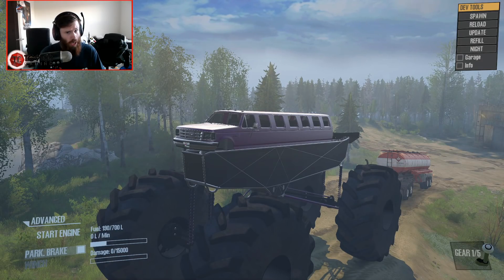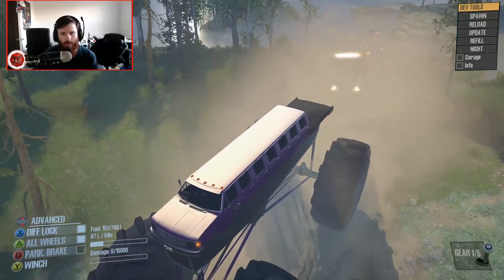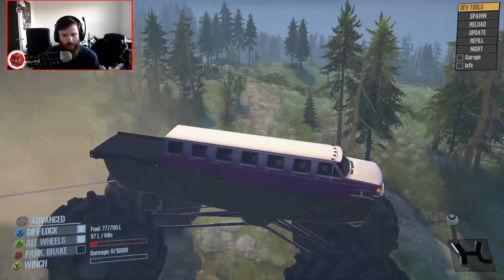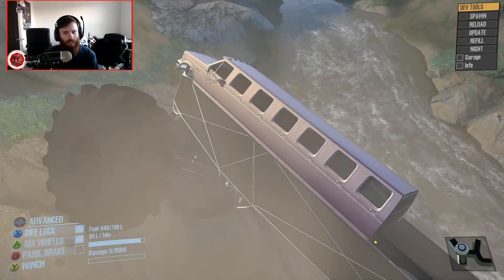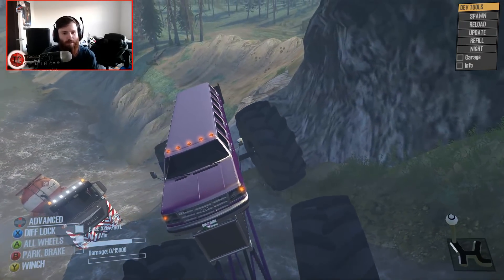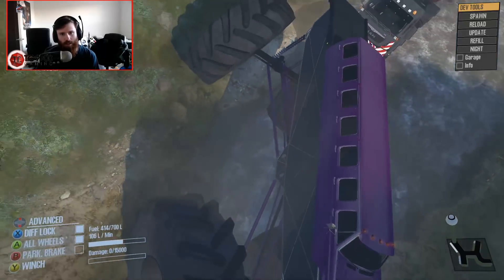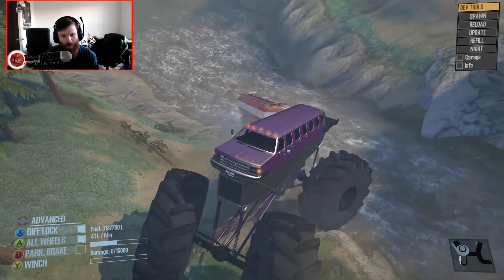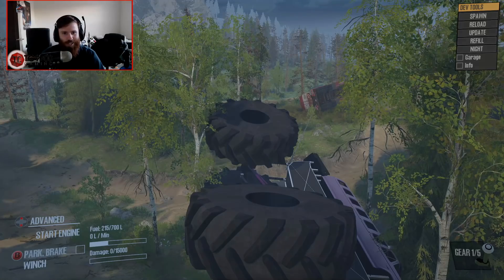SpinTires MudRunner: Can The BIGGEST TRUCK Pull a TRACTOR TRAILER!?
SpinTires MudRunner: Can The BIGGEST TRUCK Pull a TRACTOR TRAILER!? | TC9700Gaming

In this video, we're going to be attempting to use the Monstrosity to pull a tractor trailer in SpinTires MudRunner!!